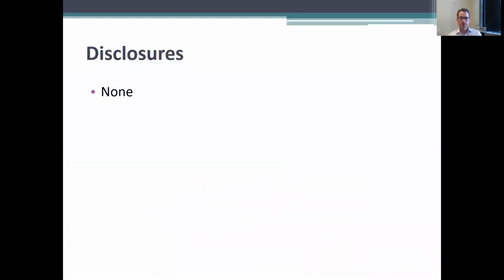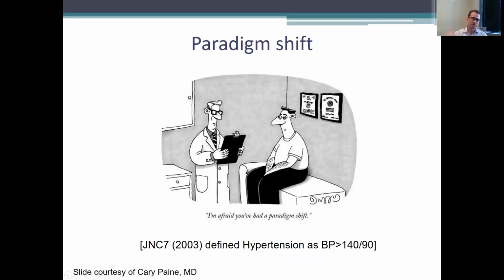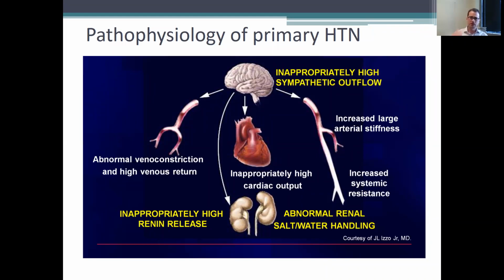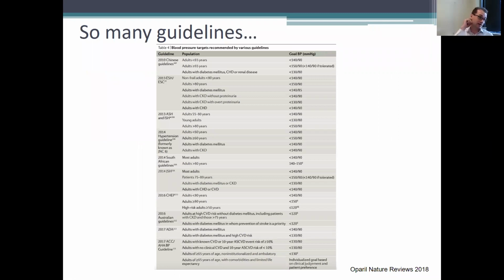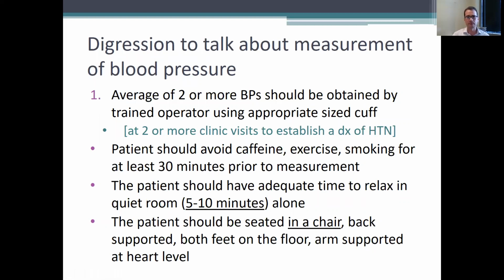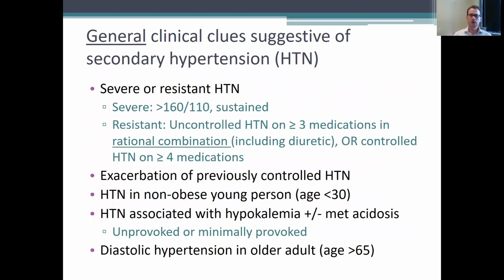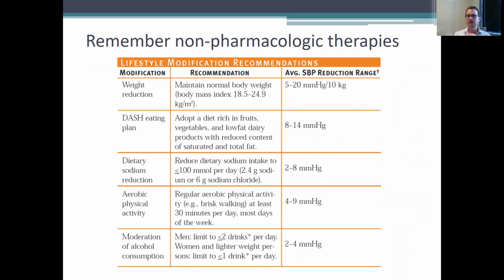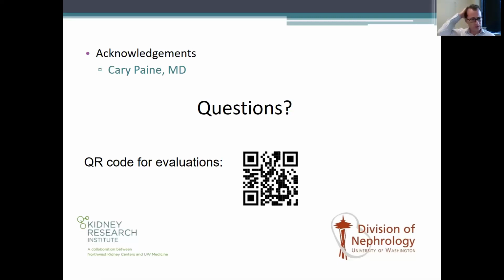CTC 2020 09 21 Hypertension M Rivara